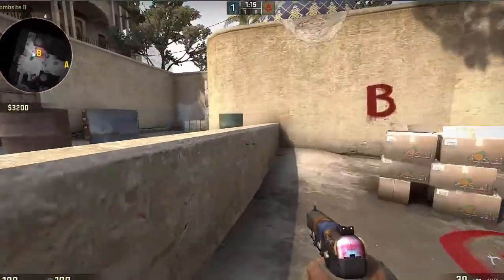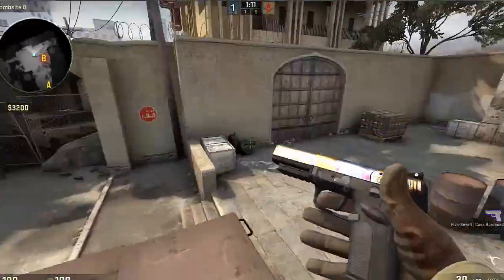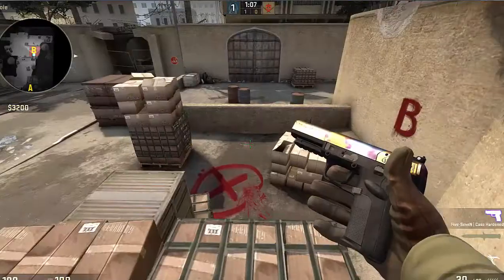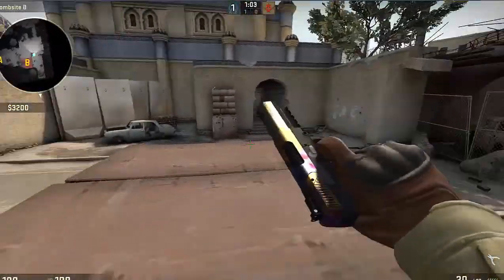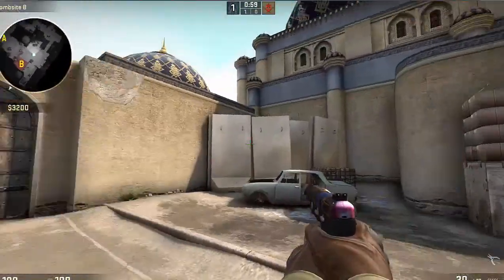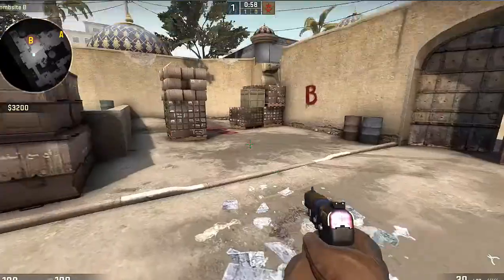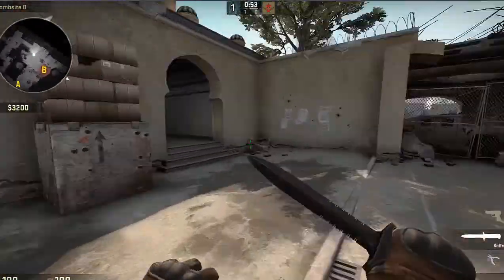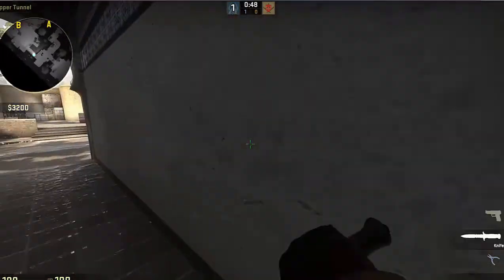CSGO: Giveaway! Case Hardened Five-seven